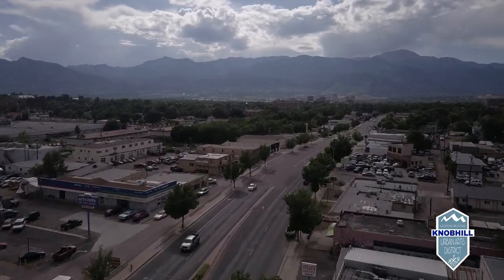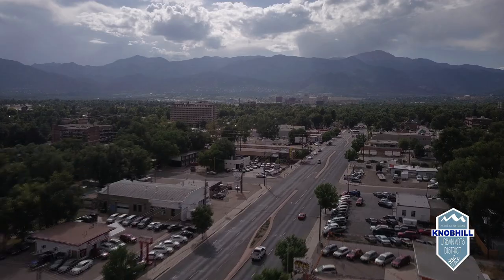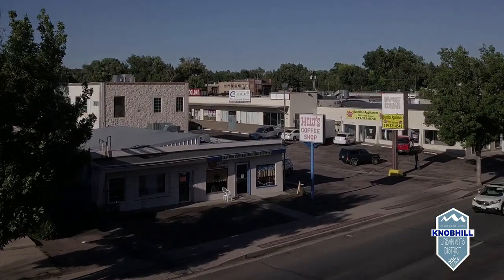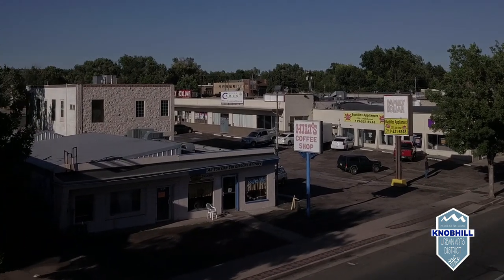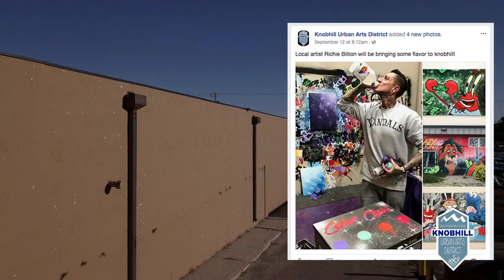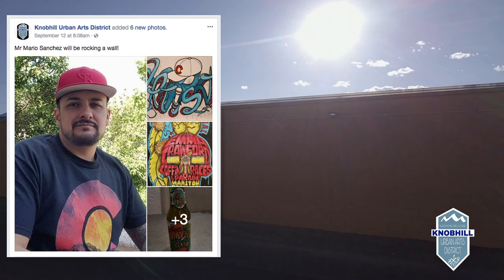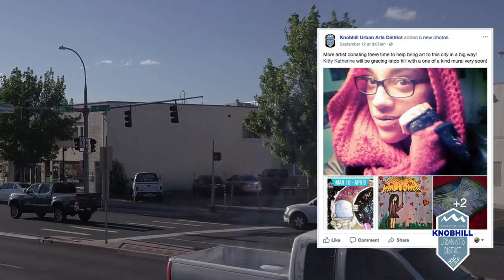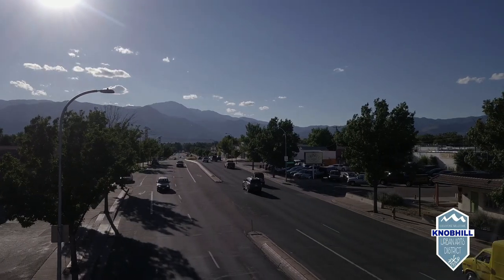KnobHill Urban Arts District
We are happy to announce the new Arts District in Colorado Springs!
We have artist from around the country that will be featured on some massive canvases/WALLS in the heart of Colorado Springs @KnobHillUrbanArtsDistrict